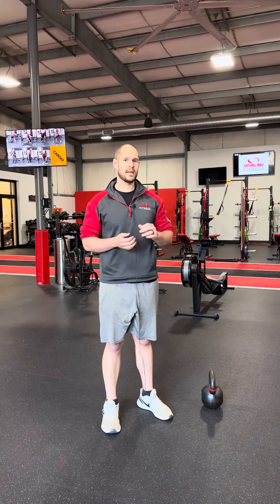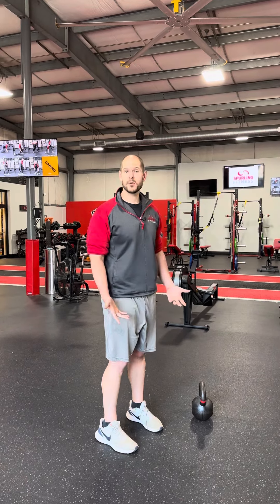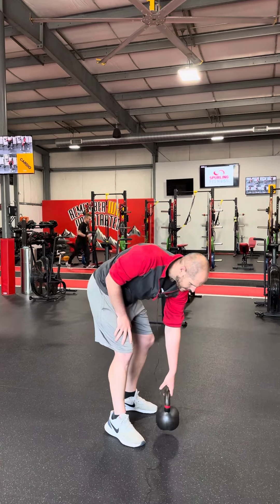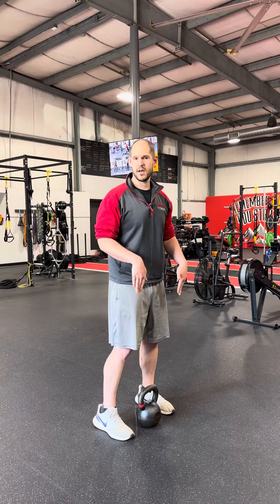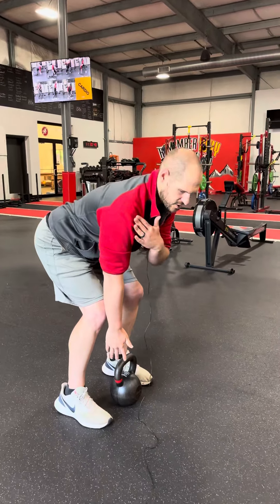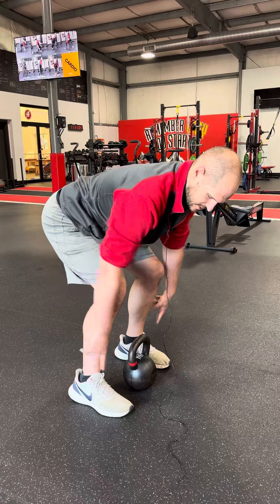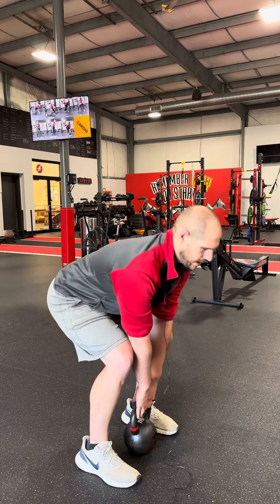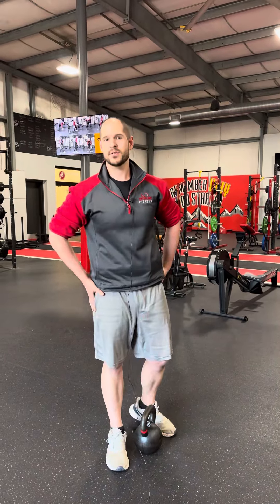June 2, 2023